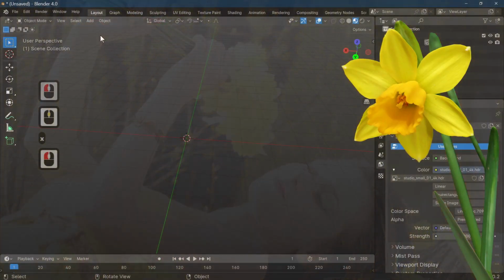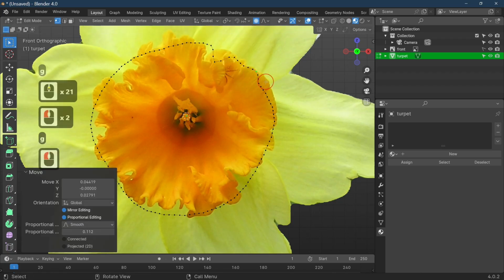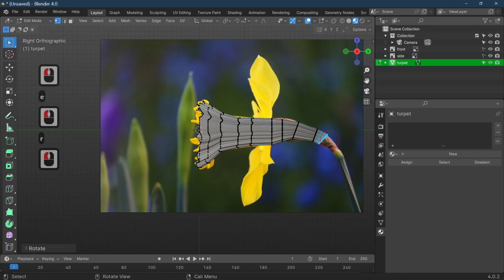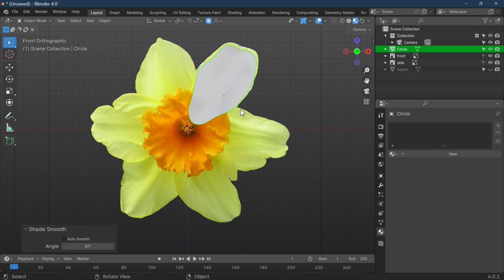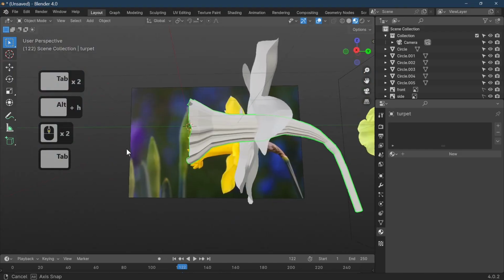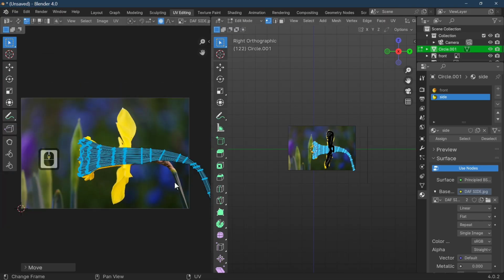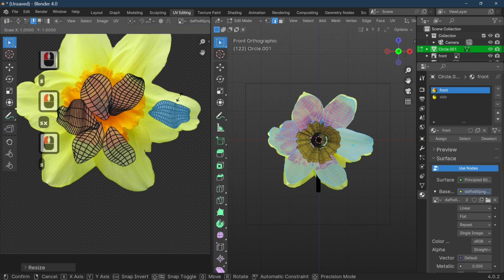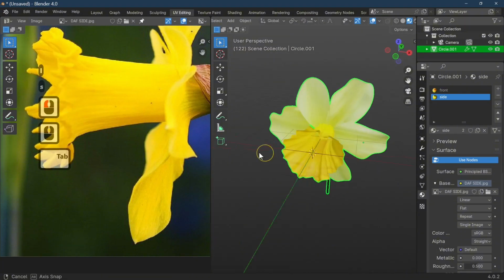Your First 3D Daffodil | Blender for Beginners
Get ready to embark on a thrilling journey into the world of 3D modeling as you learn to create your very first stunning 3D daffodil using the popular Blender software! This exciting, easy-to-follow tutorial is crafted specifically for beginners, guiding you through each step of the process. Dive into the essential basics of Blender, a powerful and versatile tool that will empower your creative spirit. You’ll pick up invaluable modeling tips and techniques, including UV mapping and mesh creation, as you build your detailed 3D masterpiece from scratch. Blender is famed for its incredible capabilities, and this tutorial will unlock its potential, allowing you to craft a beautiful, eye-catching 3D daffodil that you can show off with pride. Whether you’re just starting out or seeking a friendly, approachable guide, this video has got you covered! By the end, you’ll not only grasp the fundamentals of Blender but also gain the confidence to create your own unique 3D models. This fantastic resource is perfect for both newcomers and seasoned users alike, making learning Blender fun and engaging. So, if you’re on the hunt for an accessible Blender tutorial that delivers results, don’t wait any longer—dive in now to discover how to create your breathtaking 3D daffodil and step into the amazing realm of 3D modeling!